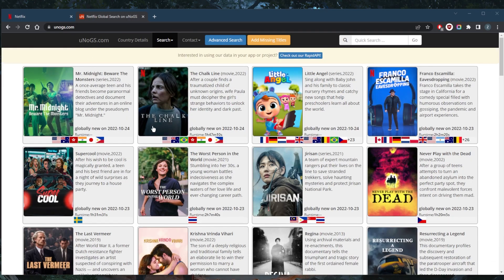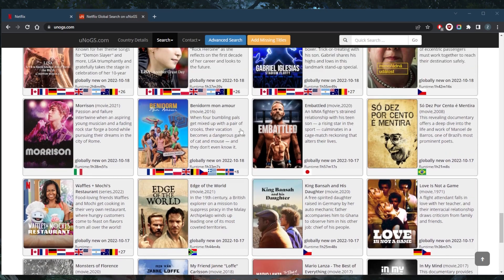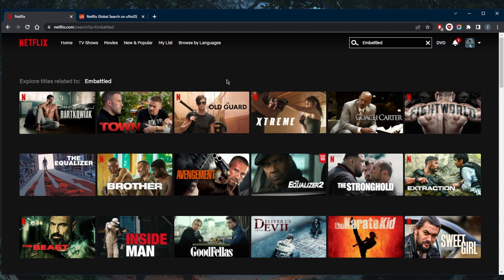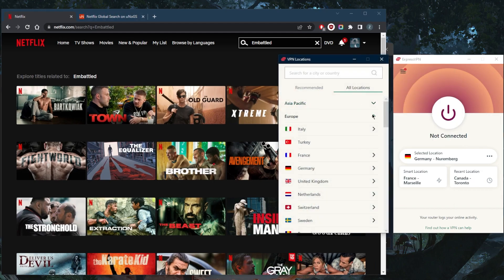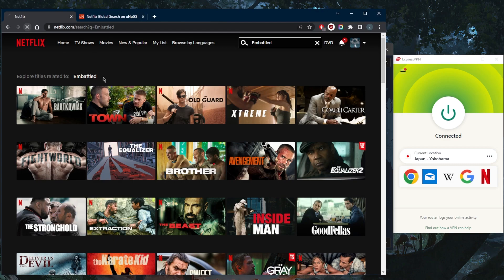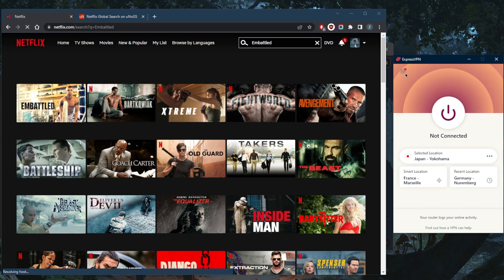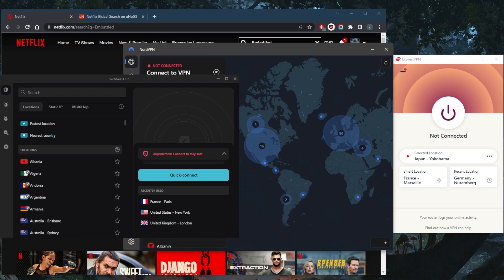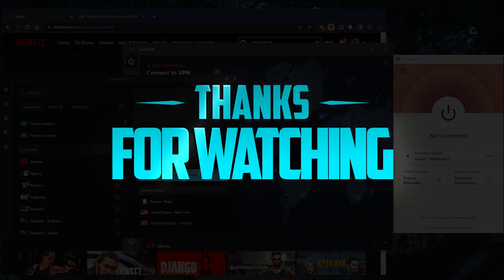How to Use a VPN to Watch Netflix & Change Regions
How to Use A VPN To Watch Netflix & Change Regions. Here are the best VPNs to unblock streaming services. These are also ideal for privacy, speed, torrenting & online security.

How's it going, everybody? Welcome back. Today I'm gonna show you guys how you can use a VPN to watch Netflix and change regions. So un ogs.com is a website that shows me which Netflix shows or movies are available in which countries. So in this case, let's just go ahead and demonstrate using any of these shows. As you can tell, there are lots of shows that are only available in just a country or two, or three or four, depending on how the licensing goes. So in this case, let's just say I want to watch this movie, right? So embattled seems to be available in Japan, only I like martial arts. So I'm gonna go ahead and give this a try. Let's just go ahead and try to look this up. So I'm embattled. Obviously, I'm not in Japan. And as you can tell, it's not available for me. So in this case, I'm just going to need to use a reliable VPN. So I've tested over a couple of dozen VPN that I've narrowed it down to these three is the best overall, they all vary in budget and features. So pick and choose depending on your own situation and your own budget. So let's just demonstrate using ExpressVPN. Because that's what I like to use every day, we'll go ahead and go to Asia Pacific, Japan. Let's just go for example, with the Yokohama location right here, connect. And the moment I'm connected, all I need to do is refresh the page, and I should have access to it. And of course, all these VPNs work remarkably well with unblocking streaming services, including Netflix libraries. And as you can tell, embattled is now available to me as if I'm in Japan, myself, it's as simple as that. And of course, let's say you're trying to watch any other show or movie that's probably, let's say, available in the United States. Very simple disconnect from the Japanese library and connect to the American server by connecting to any American state right here, and you are good to go. That's pretty much it for this video, if you guys are interested in any of these VPNs are finally surprising discounts in the description down below, as well as full reviews if you'd like to learn more about the privacy policy, speed streaming and torrenting capabilities, as well as security and features. And of course, they're all covered by a 30 day money back guarantee. So you can test drive these VPNs for 30 days risk free. Otherwise, you can simply get yourself the refund if you're not satisfied for whatever reason. So as I called below if you have any questions, I'll be happy to answer all of them. Like and Subscribe if you'd like to support the channel and stay up to date with everything VPNs in cybersecurity, thank you guys very much for watching and I'll see you in the next one. Have a wonderful day.

Hope you enjoyed my How to Use a VPN to Watch Netflix & Change Regions Video.